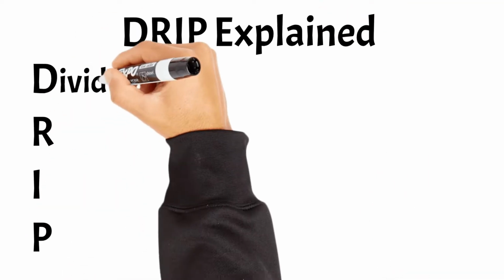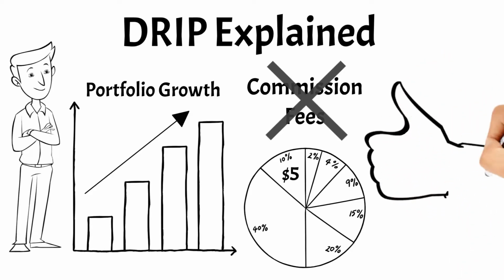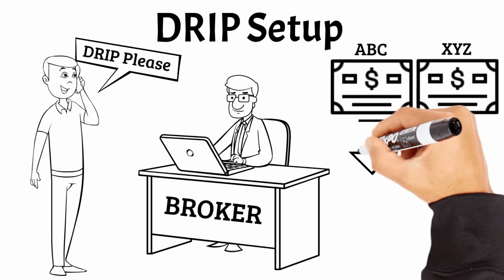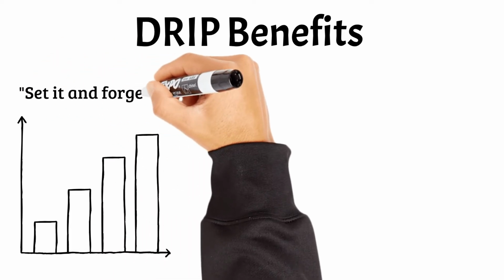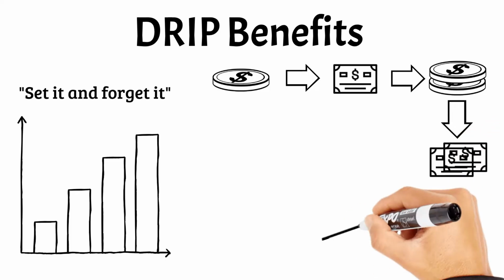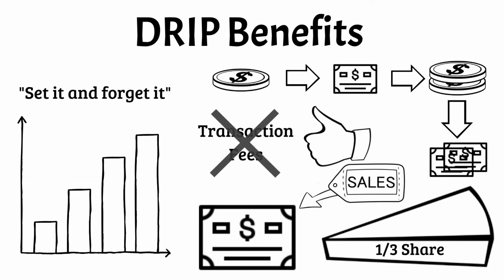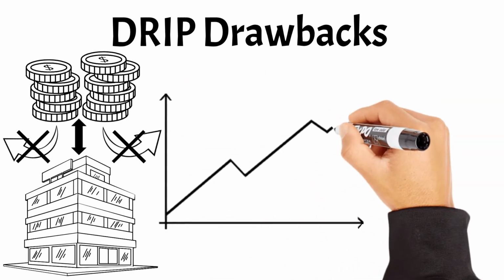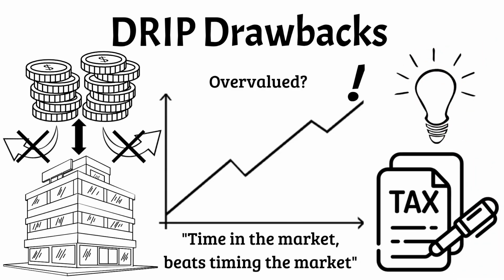What is DRIP Investing? | DRIP Investing for Beginners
What is DRIP investing and how does it work? In this video, you'll learn what DRIP investing is, why it's great for beginners, and how it can grow your portfolio over time through compound interest!

DRIP is an acronym that stands for Dividend Reinvestment Plan, and is a great way to build passive income within a portfolio. The dividends paid to you are automatically reinvested back into your portfolio without any effort from you at all! Each dividend payment, the DRIP will buy you more stock, which will pay you even more dividends to buy more stock and so on. This is a popular plan used by beginner and advanced investors alike. It can be an easy way to achieve dollar cost averaging in your portfolio as the dividends have no choice but to be reinvested. Combined with regular deposits from yourself, your portfolio can snowball really quickly and create a great source of compound interest.

00:00 DRIP Investing Intro
00:25 DRIP Explained
01:20 Setup DRIP In Your Portfolio
02:07 DRIP Benefits
03:29 DRIP Drawbacks
04:38 Thanks for Watching!

💻 Check out the 'Stock Market Basics' Playlist for more videos like this!

💬 Drop me a comment if you have a question!

👍 Smash like for the YouTube algorithm!